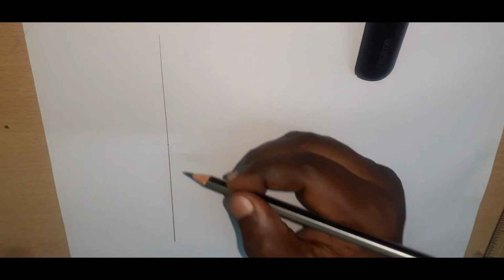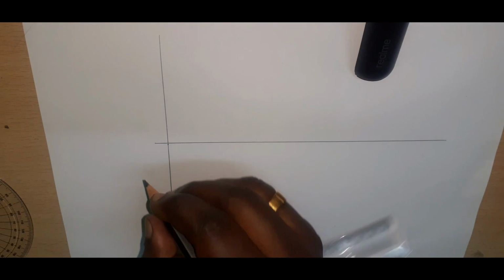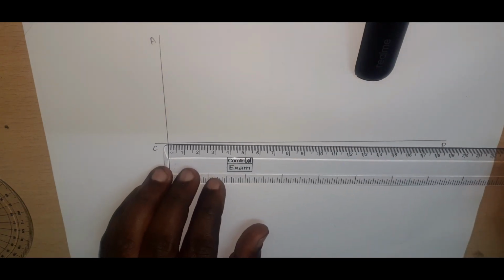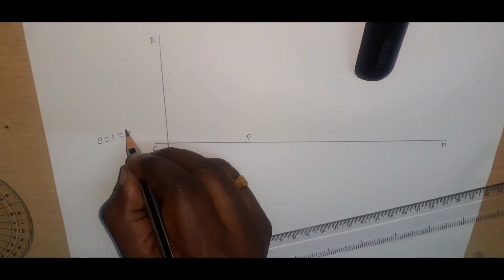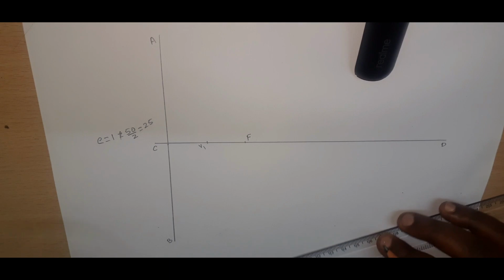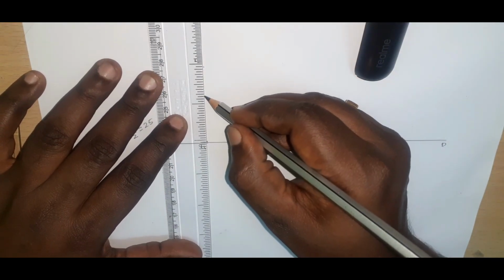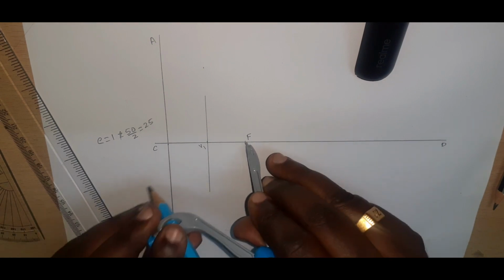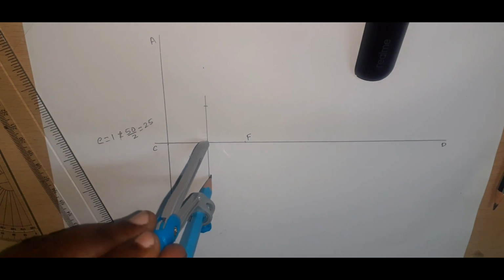Engineering Graphics-Parabola-Eccentricity Method-Anna University